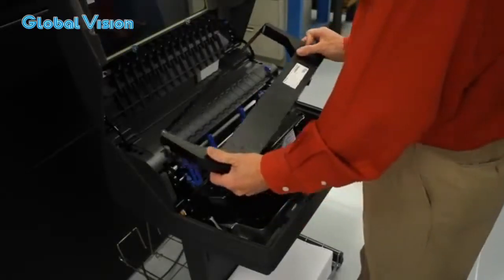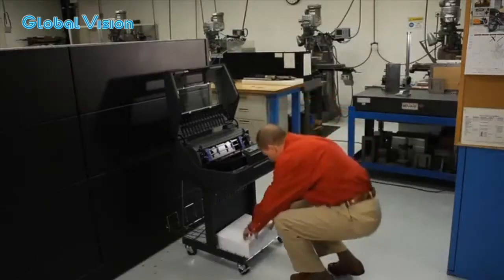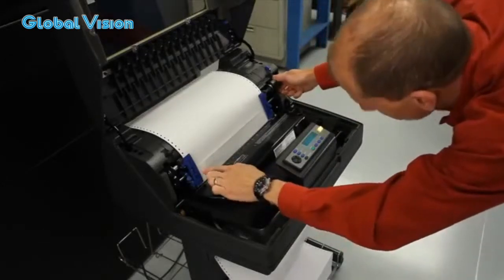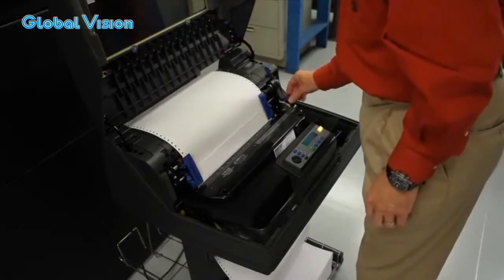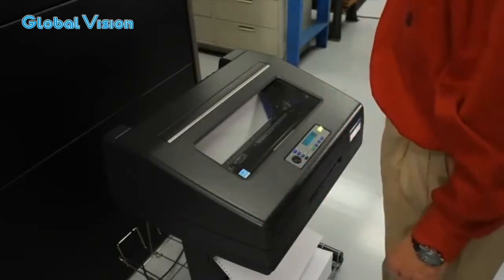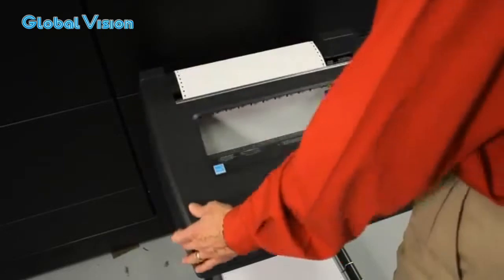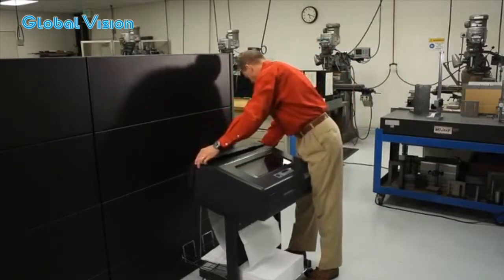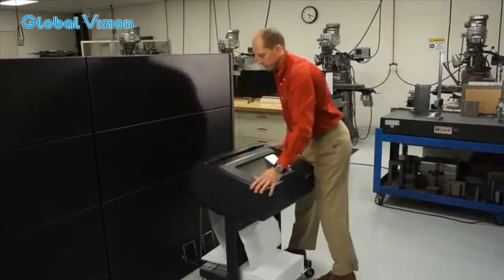Máy In Mã Vạch - P7000 Open Pedestal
Máy In Mã Vạch Printronic P7000

Máy in tem nhãn Printronic P7000 là sự lựa chọn giải pháp in ấn văn phòng tiết kiệm chi phí tối đa.